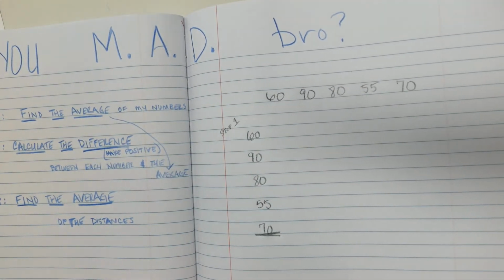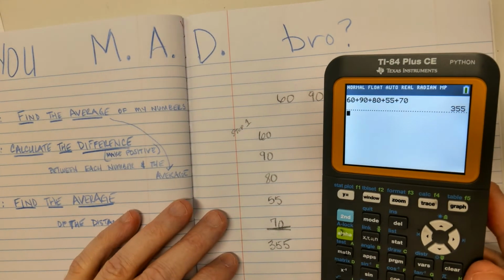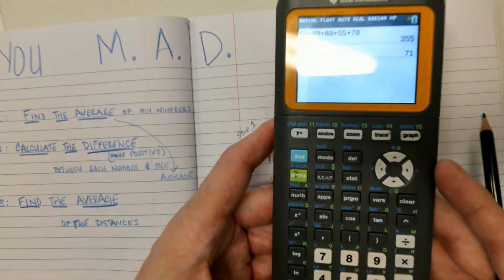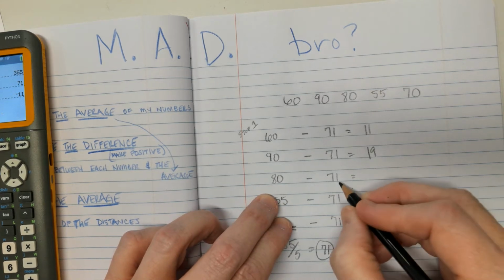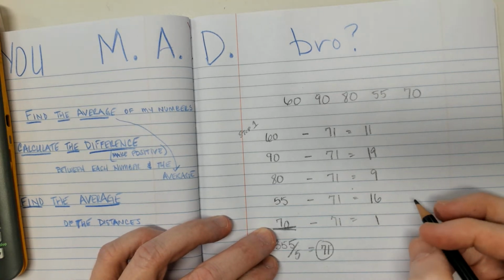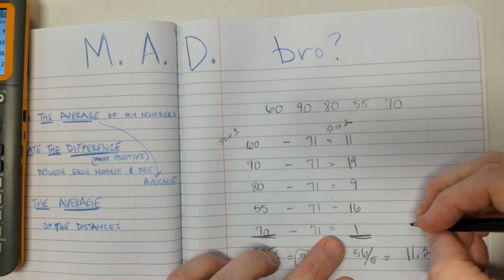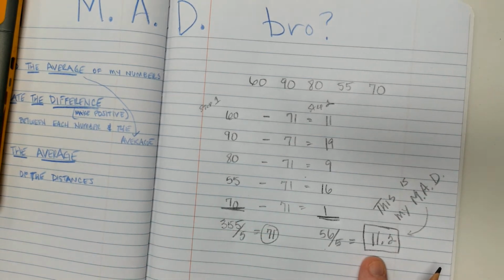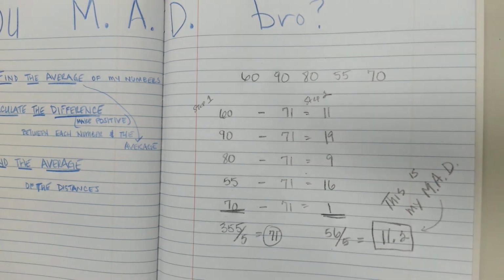MAD Process to Solve example 1 & MAD Day 2 #1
Mean Absolute Deviation Process to Solve